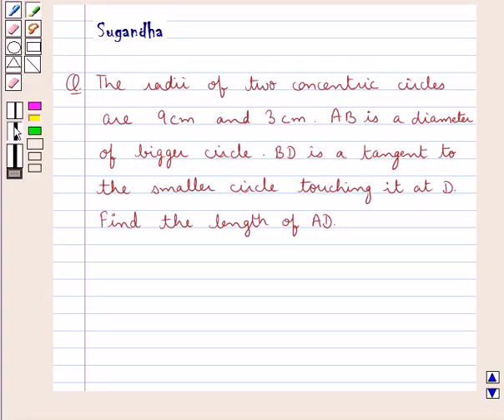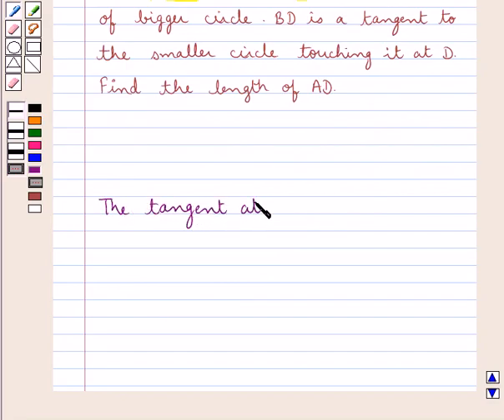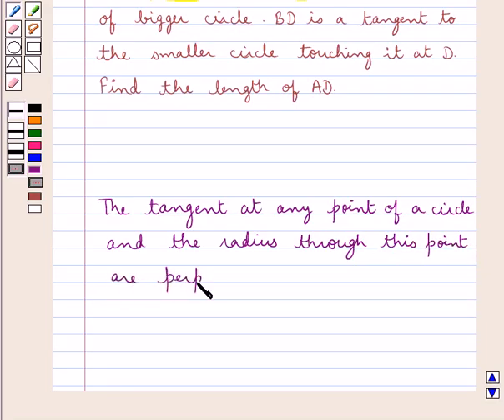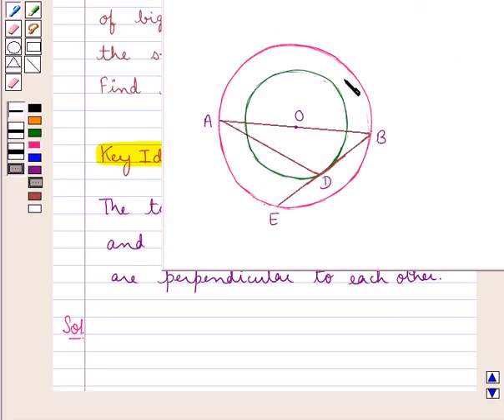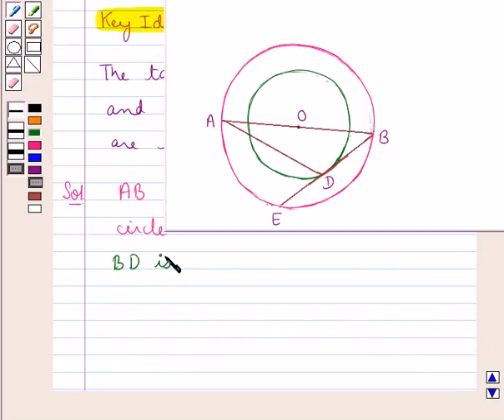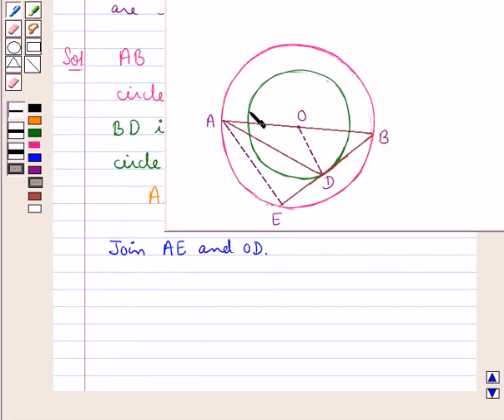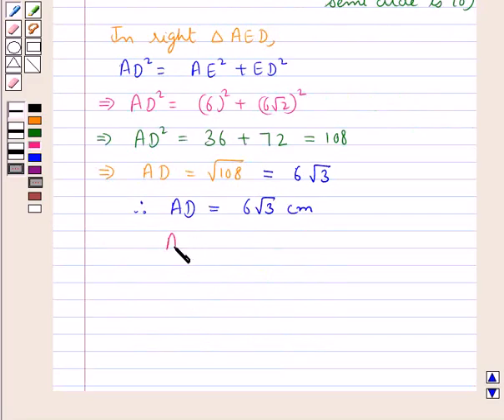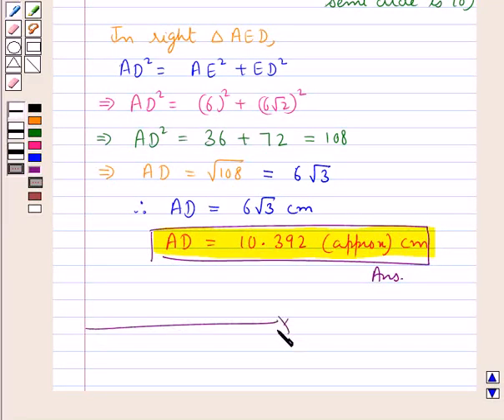Maths X ICSE 15 SE11